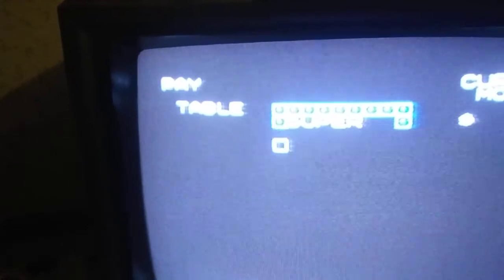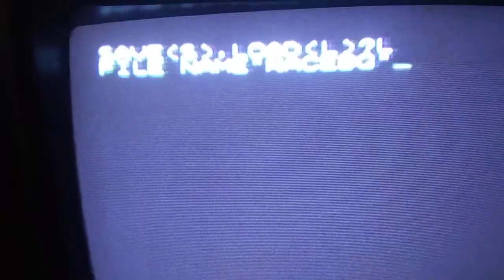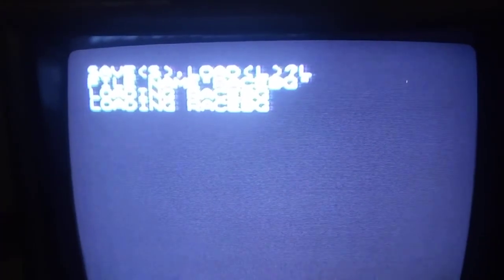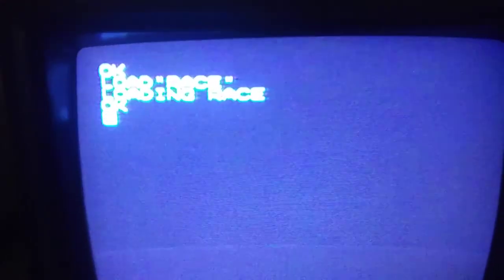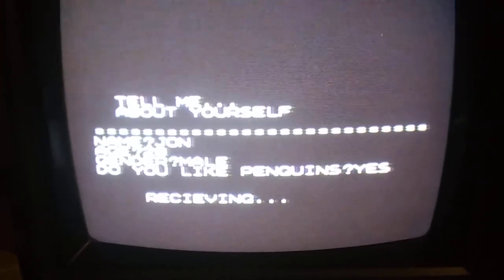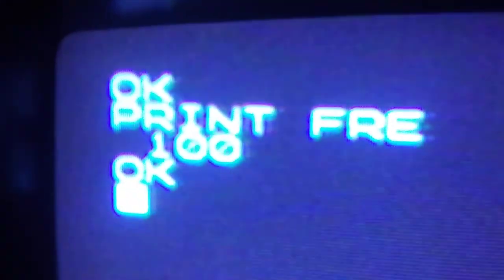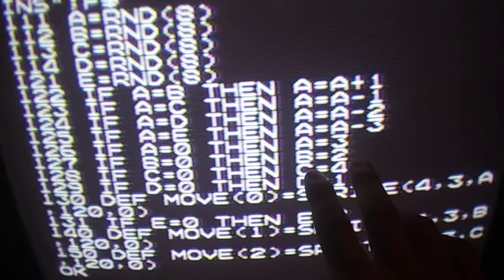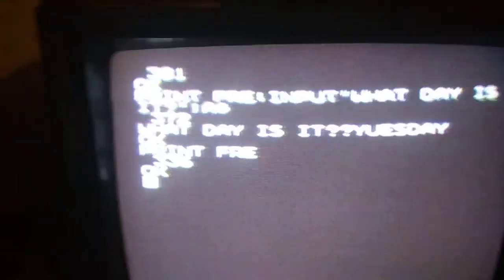American NES running Family BASIC + Penguin Game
The NES is capable of utilizing Famicom BASIC so long as you have the neccessary equipment as follows

ENIO expansion board w/ tape deck jumper wire

Famicom Keyboard

Everdrive N8 or Game Genie + 72-60 pin converter + original Family BASIC cartridge

Any tape deck with audio input and output capabilities

I programmed all of the games I've made in Family BASIC on a Famicom. This runs exactly as intended on the NES though.

I'm sorry about the amateur video quality.